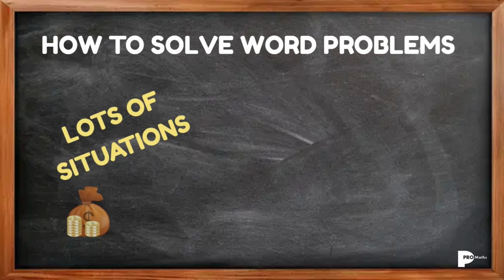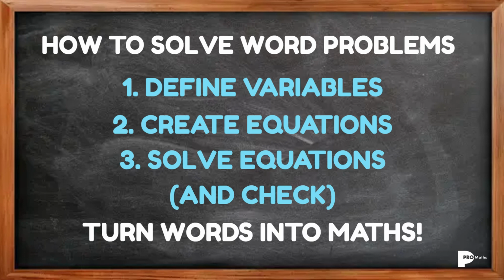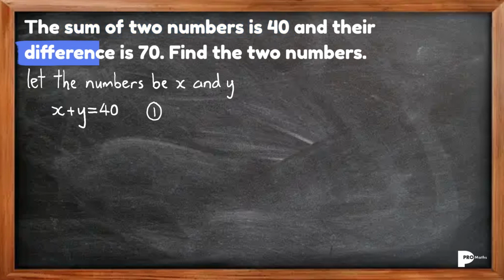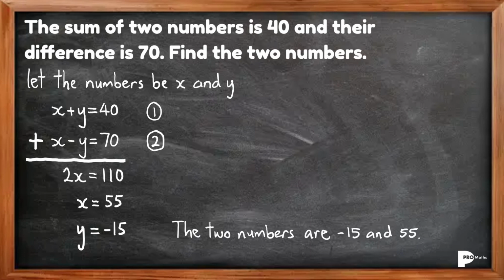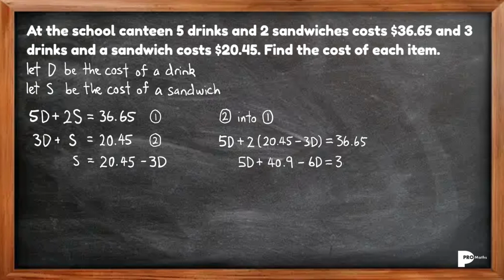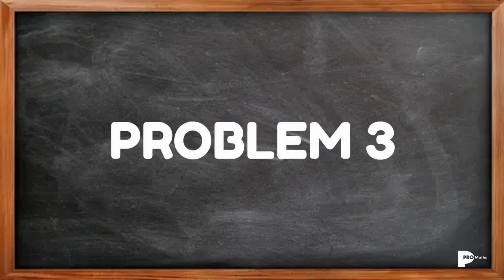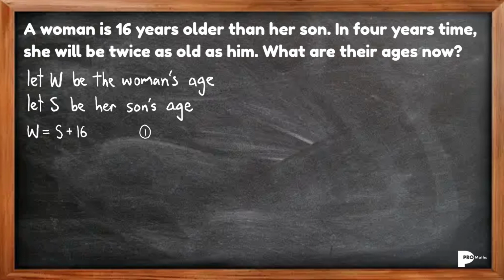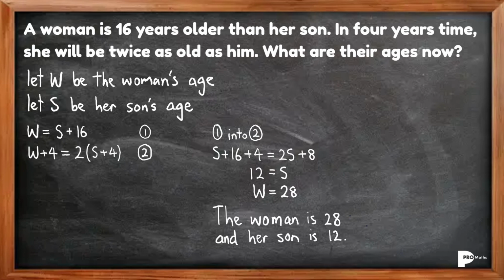How to Solve Worded Problems using Simultaneous Equations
0:00 Word problems
0:25 Strategy
1:00 Problem 1
1:54 Problem 2
2:54 Problem 3
4:09 Practice

Answers:
1. 56 and 16
2. Tea $2.90 Biscuit $1.25
3. Man 75 Daughter 45